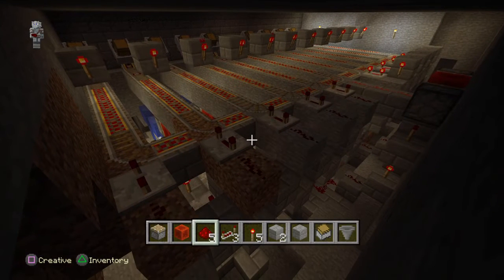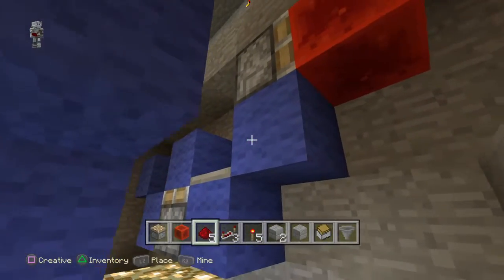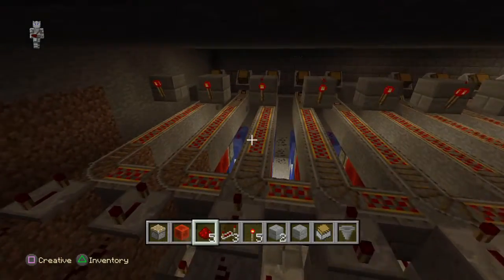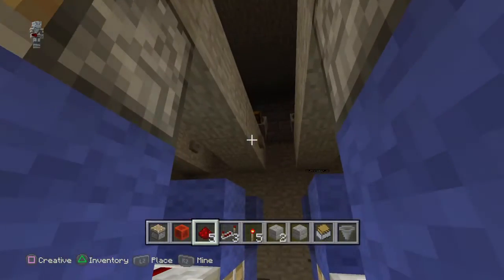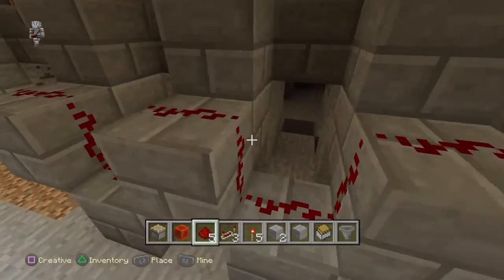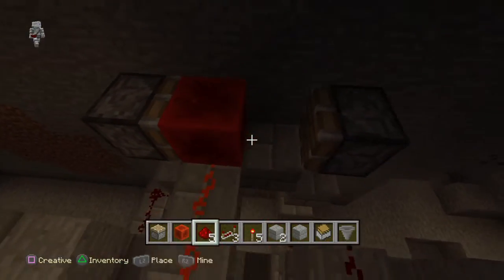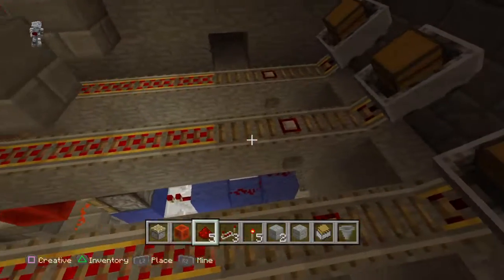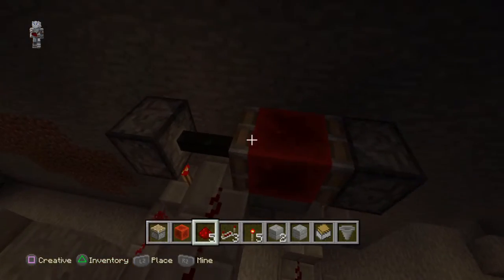Minecraft Selectable Storage (PS3 & PS4) TU23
A buddy described about what he wanted and so I invented this for him for his personal storage its based on my bank vault system.